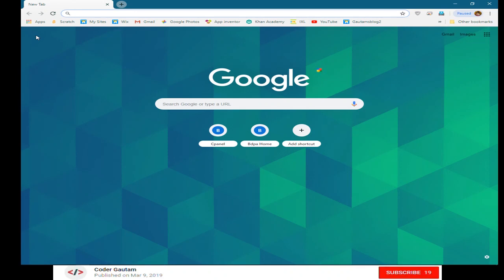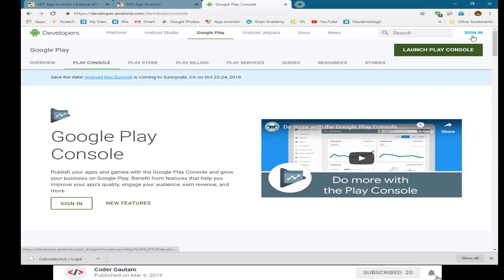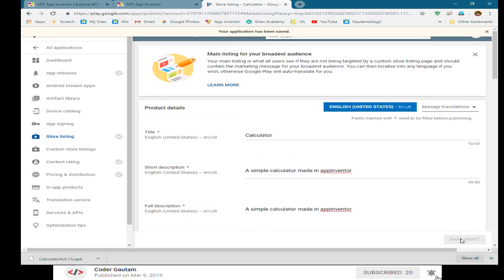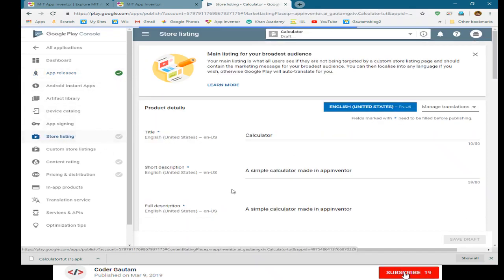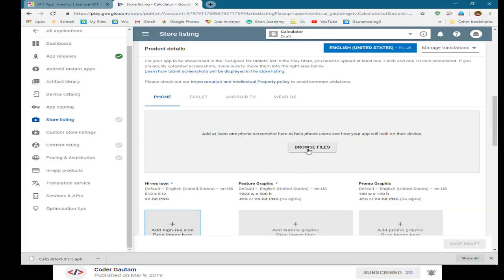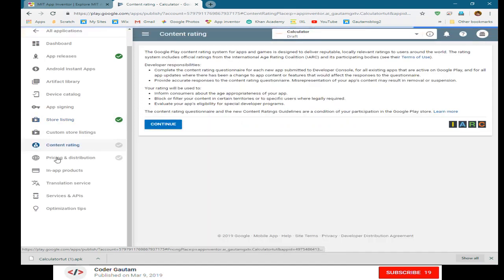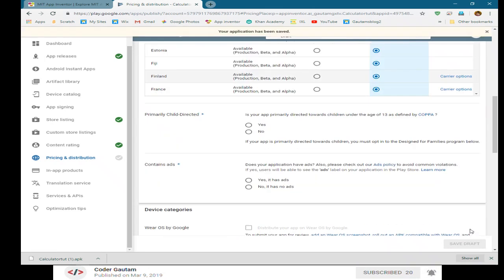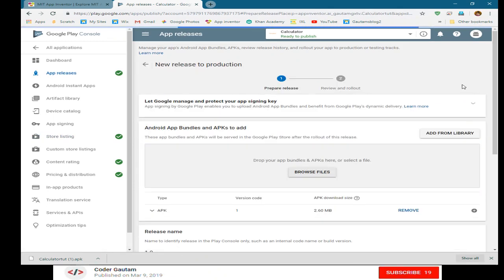Uploading an android app to the play store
Learn how to upload your android app to the play store using the google developer console. The price for an account on the google developer console is $25 lifetime. Play Store makes it easy for you to share your android app with your friends and family. For an example, we will be using the calculator app that we made in the last video.